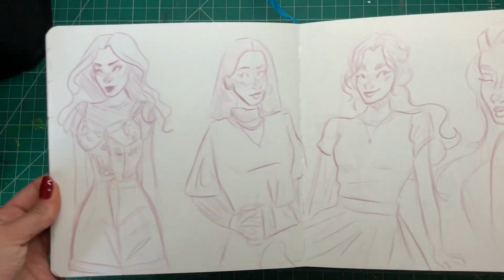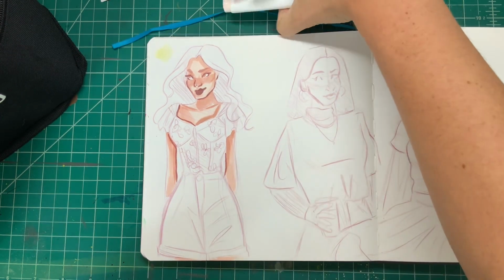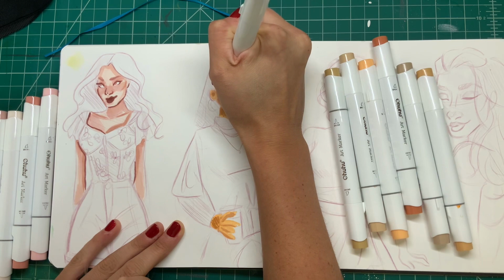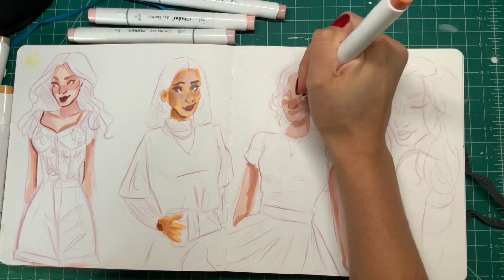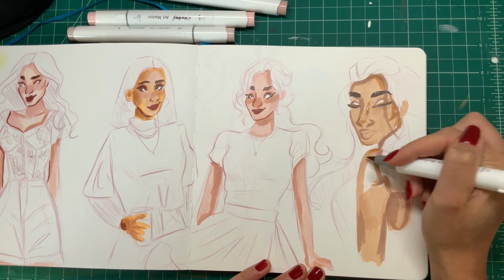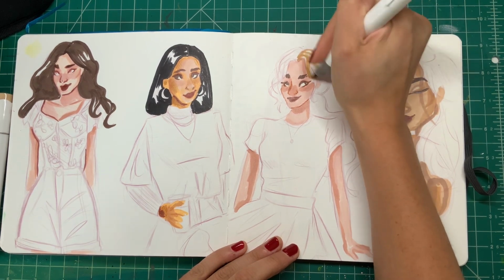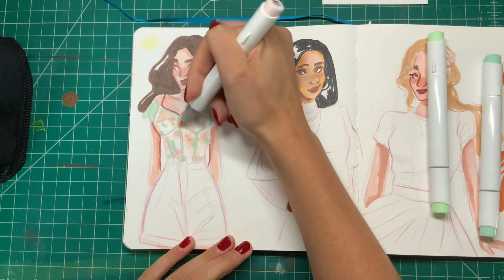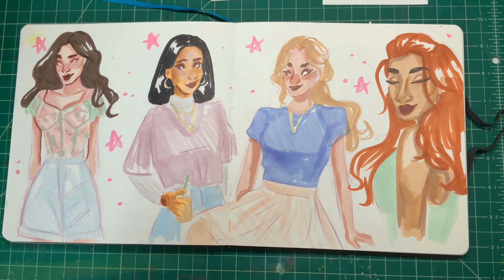Coloring Sketches in My Illo Sketchbook! Part 2✨~using OHUHU pastel markers ~